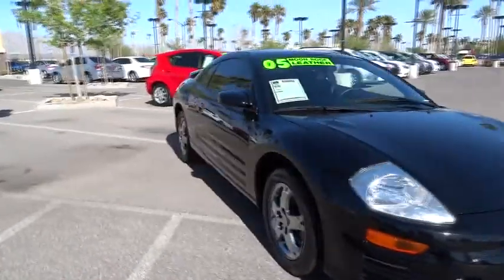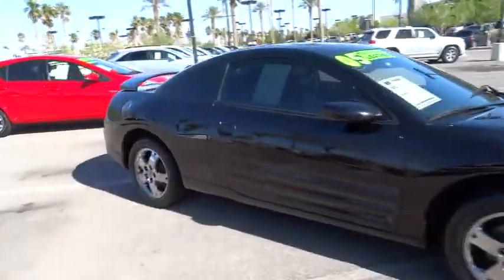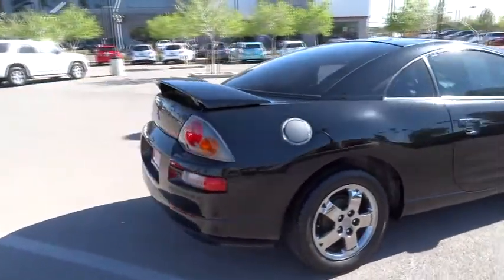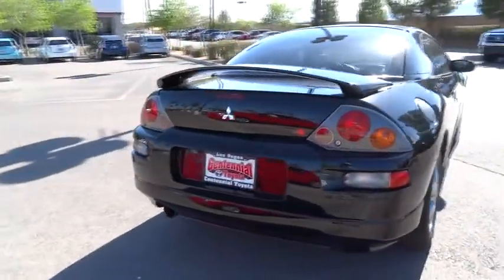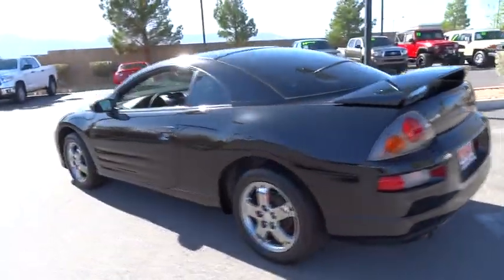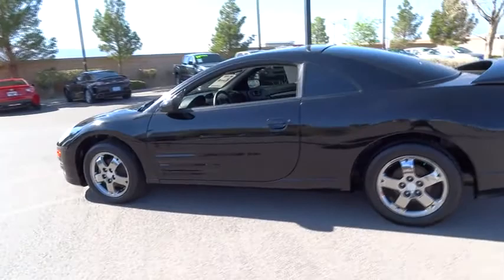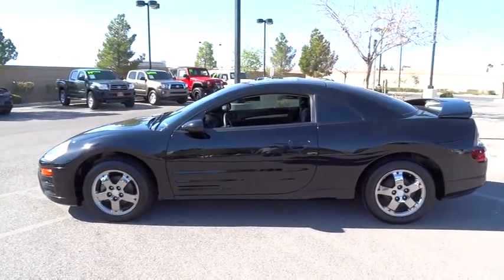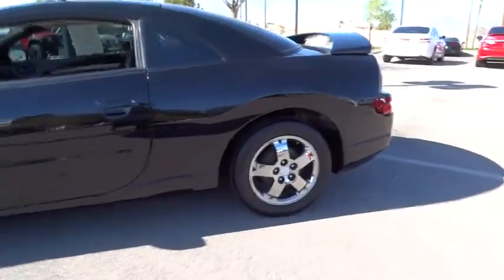2005 Mitsubishi Eclipse Las Vegas, Henderson, North Las Vegas, San Bernardino County, NV 4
2005 Mitsubishi Eclipse GS - Stock#: 440198 - VIN#: 4A3AC44G55E002263

Centennial Toyota
6551 Centennial Center Blvd

This Eclipse has less than 85k miles... CARFAX 1 owner and buyback guarantee... ELECTRIFYING!!! In these economic times a quality vehicle at a quality price like this Vehicle is more important AND welcome than ever. Safety equipment includes: Passenger Airbag...A wealth of standard amenities means that you no longer have to sacrifice: Power locks Power windows Air conditioning Cruise control Tilt steering wheel...